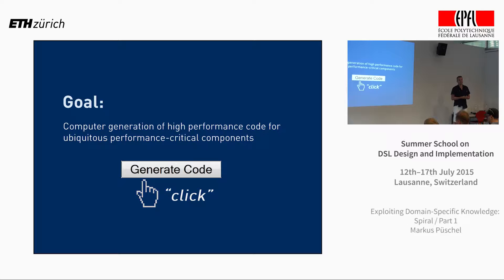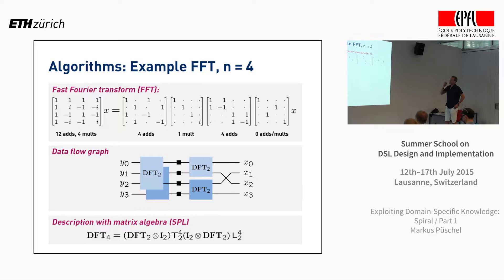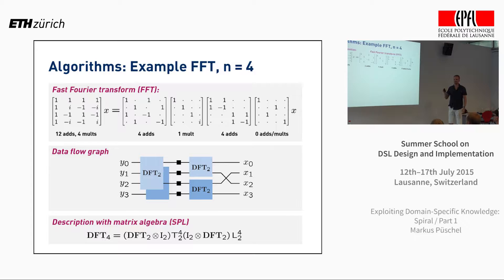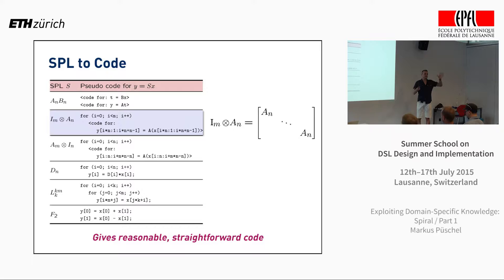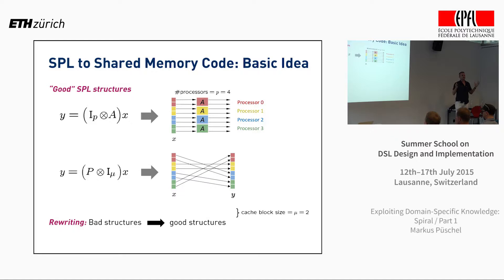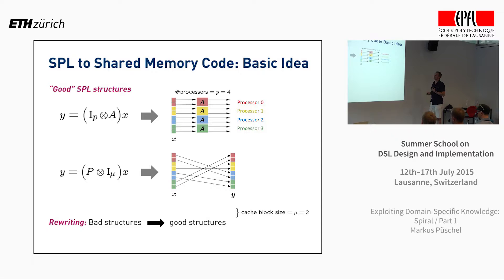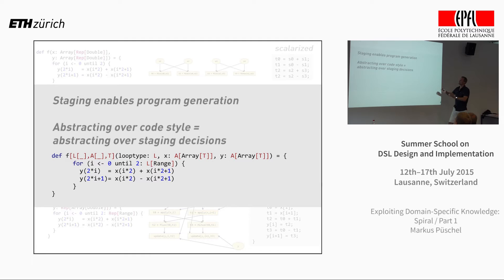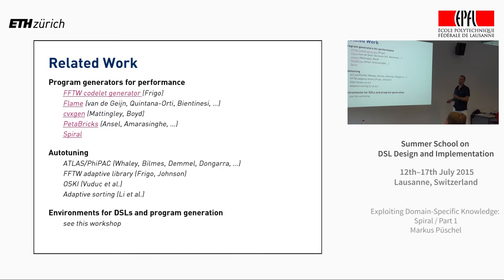Markus Püschel - Exploiting Domain-Specific Knowledge: Spiral [1/2]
We will give a lecture on Spiral a program generation system for highest performance transforms and one of the first approaches that used DSLs for detailed performance optimization. In the first hour, we will give an overview of Spiral including the basic principles that underly its approach.The last two hours will be “hands-on”: we will walk the participants through implementing a small subset of Spiral using LMS inside Scala. (For LMS see the Tuesday lecture by Tiark Rompf.) The focus of the hands-on session will be on understanding the benefits of a rigorous meta-programming approach for building generators like Spiral.